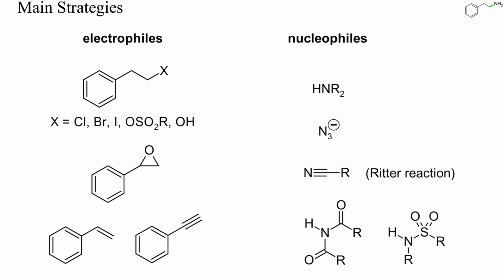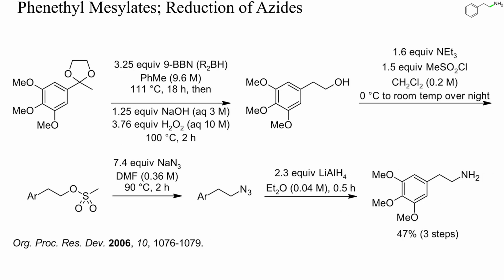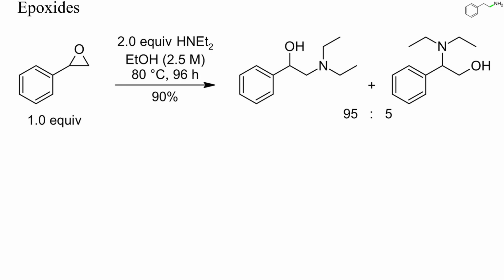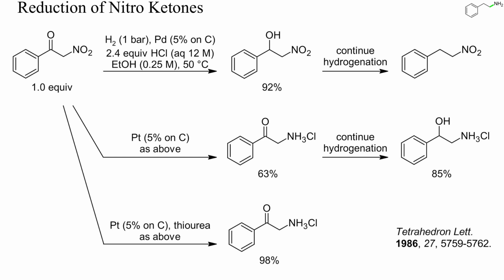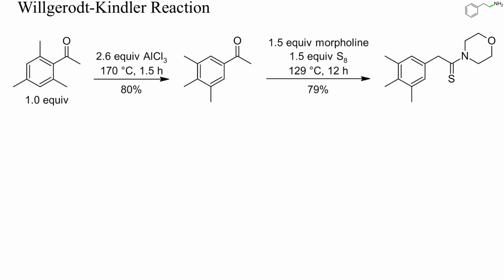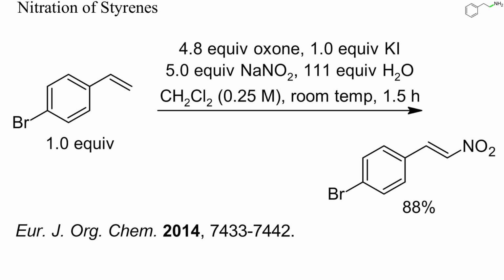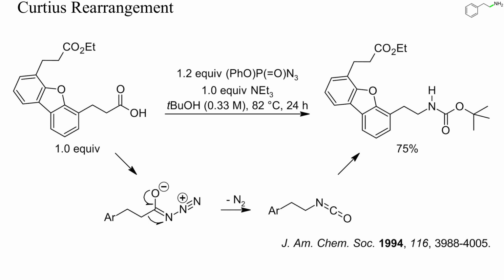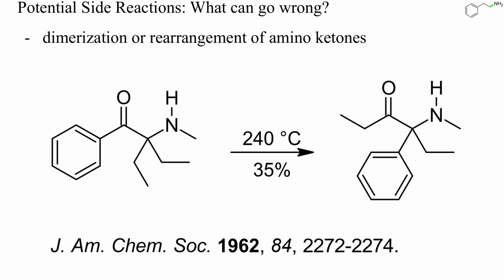Preparation of Phenethylamines, Part 3: By C-N Bond Formation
This video is about the preparation of phenethylamines by C-N bond formation. I've included examples of the alkylation of ammonia, amines, azide, nitriles, imides, and amides with phenethyl halides, epoxides, and styrenes. You'll find here specific examples with complete experimental details. I've also included a discussion of potential side reactions and other problems of these reactions.